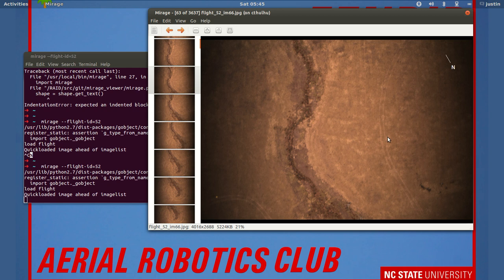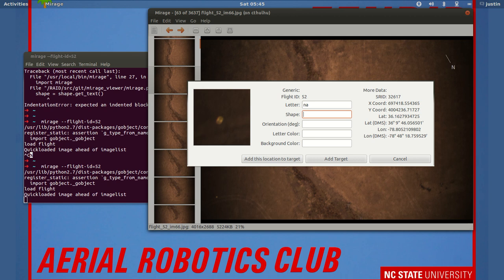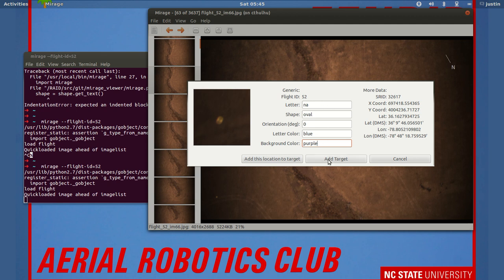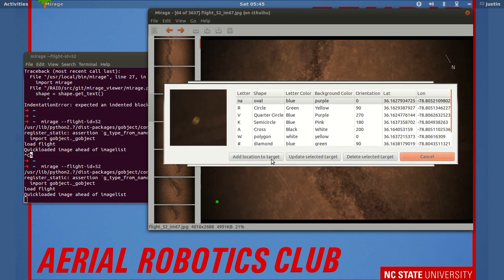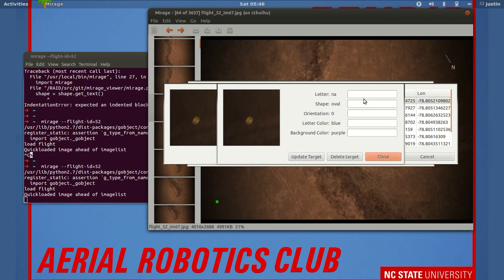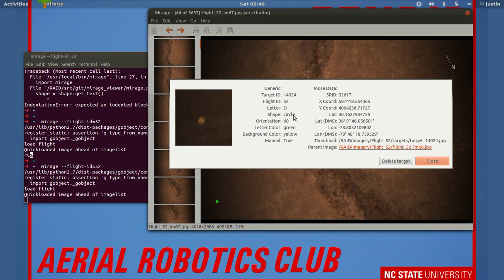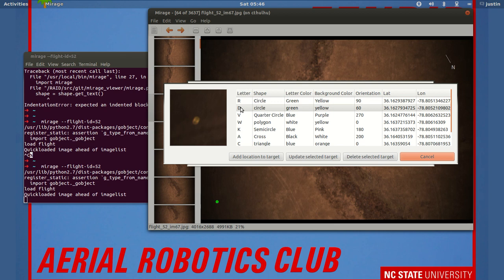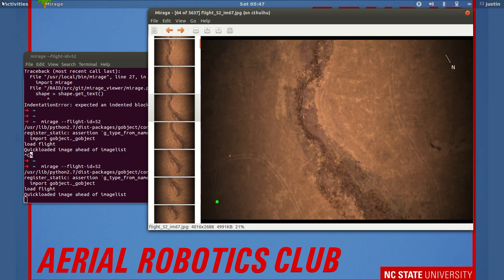Mirage edit target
Added the ability to edit targets in Mirage for the Aerial Robotics Club